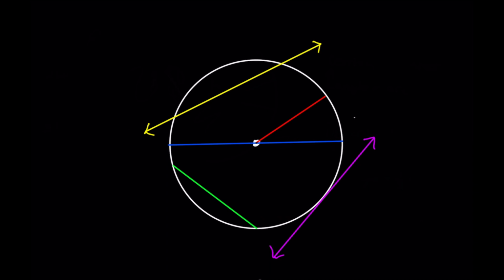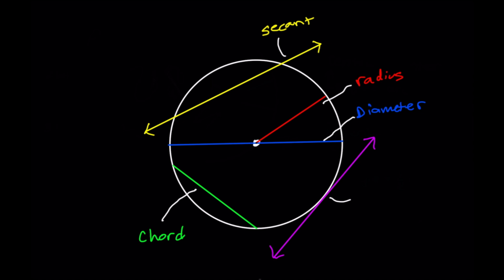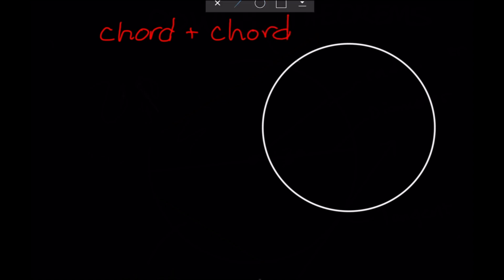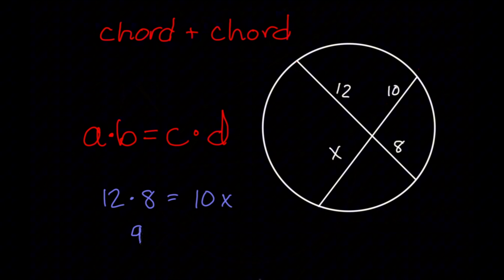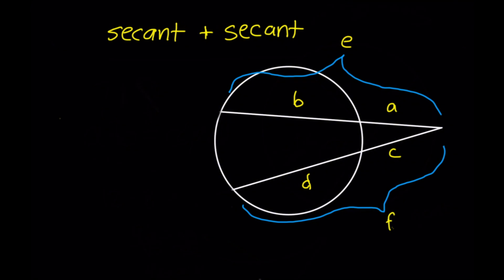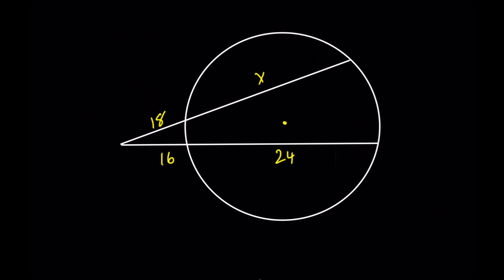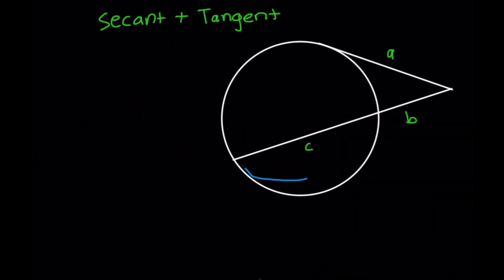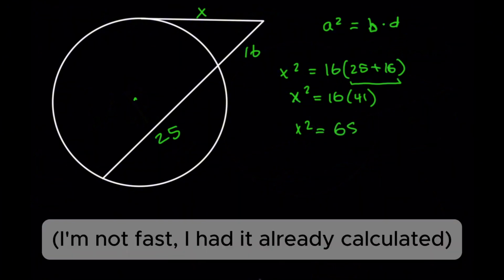Chords, Secants, Tangents, and their power theorems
Recommended to speed the video up.

This video goes over the power theorems that help solve for missing chord/secant/tangent lengths in and out of a circle.

Timestamps ⌛-
Chords: a*b=c*d | 2:44
Secants: a*e=c*f | 5:12
Secant + Tangent: a^2=b*d | 8:43
(letters are based on the letters I put in the video but formulas you learn will likely use these letters too)